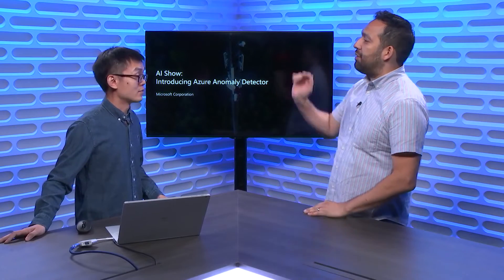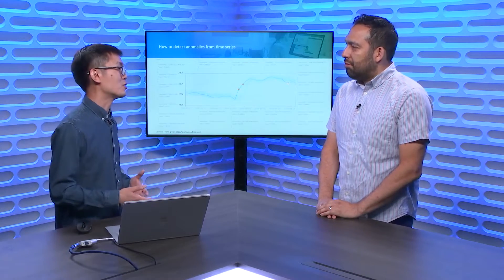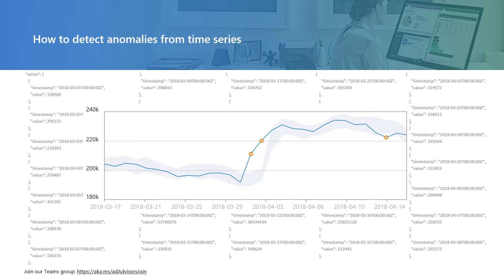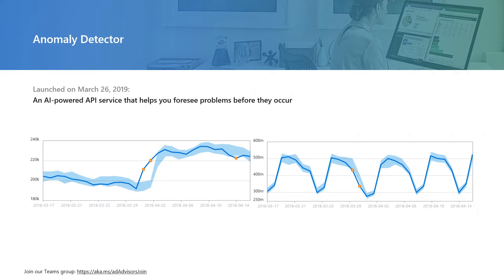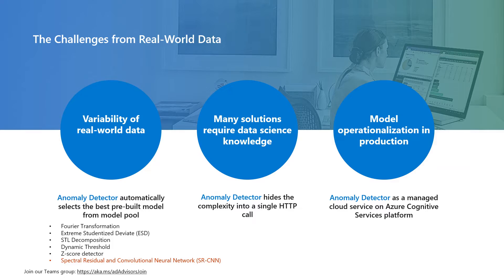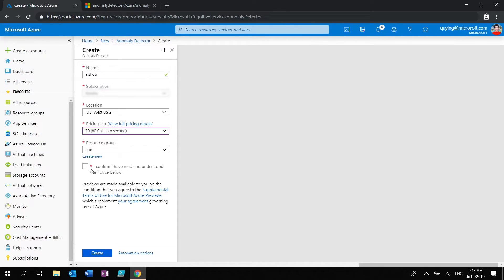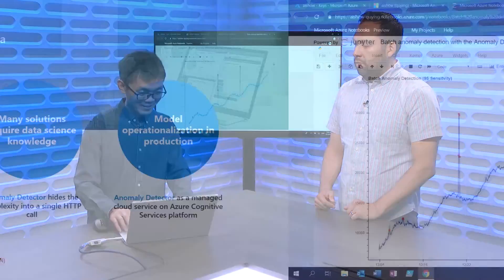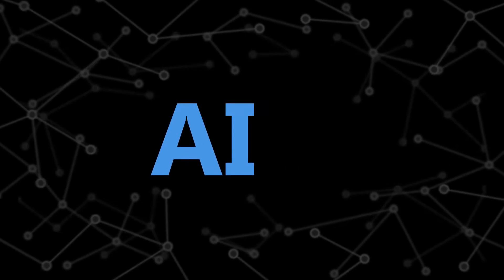Introducing Azure Anomaly Detector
Do you have data with measures to be monitored for anomalies? In this episode of AI Show, we're going to introduce to you Azure Anomaly Detector from Microsoft, an AI-powered service that's able to detect anomalies from time series data (data with timestamps and important business, IoT or operational metrics) with simple REST API calls.

(remember to uncheck "Public" when you clone your instances).
Check out our next episode "Bring Anomaly Detector on-premise with containers support" for containers support.
Join "Anomaly Detector Advisors" public community to connect with the product team and other members in the community through

Join "Anomaly Detector Advisors" public community to connect with the product team and other members in the community